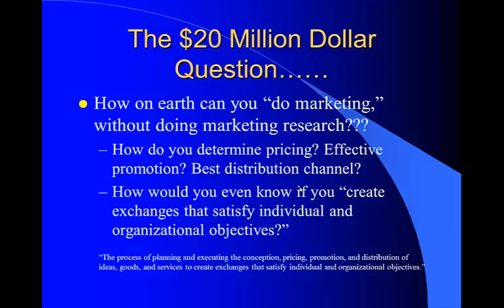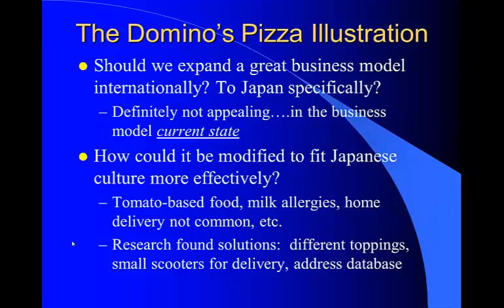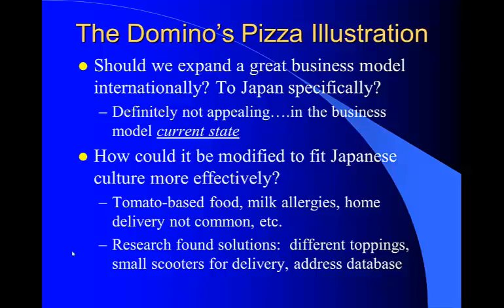Chapter 1 Introduction